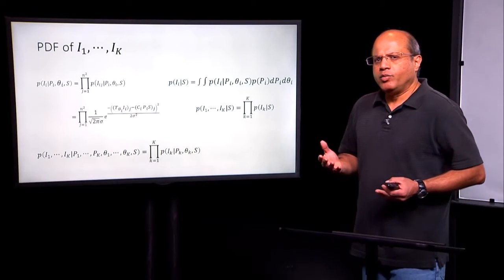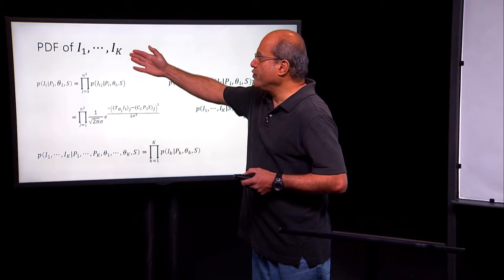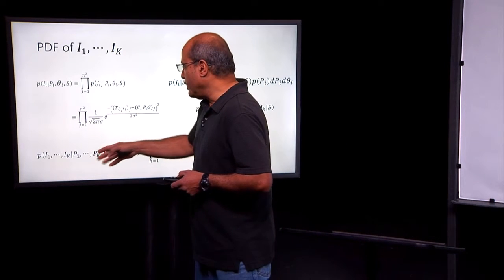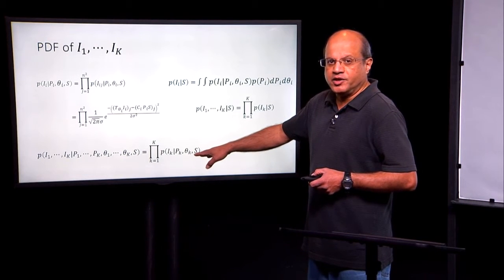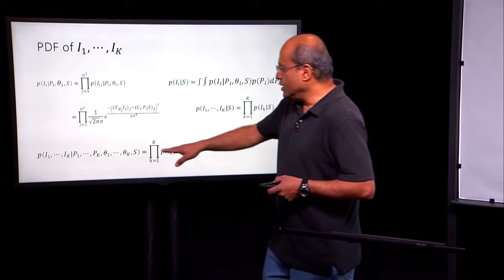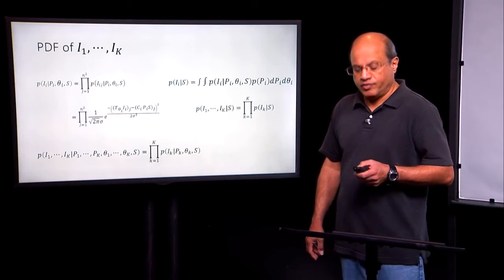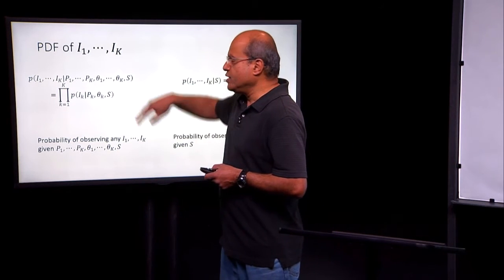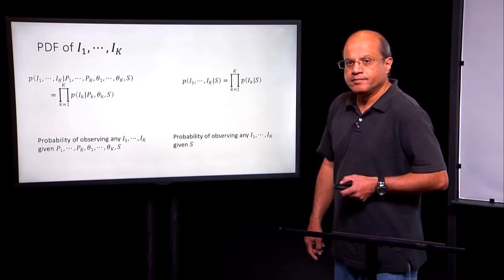CryoEM 4 1 Forward Model